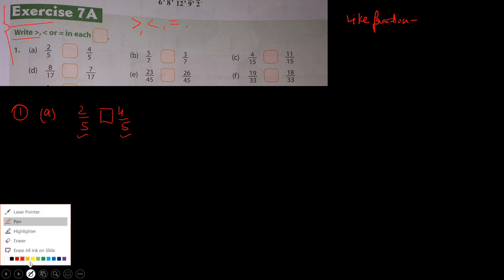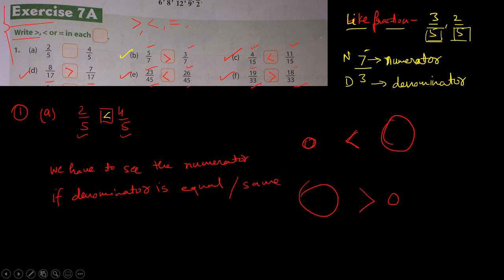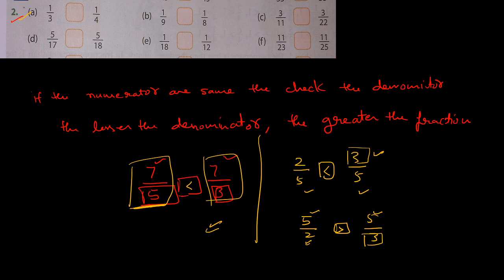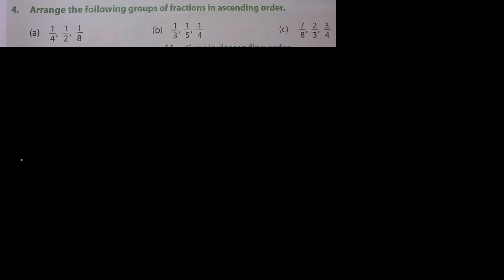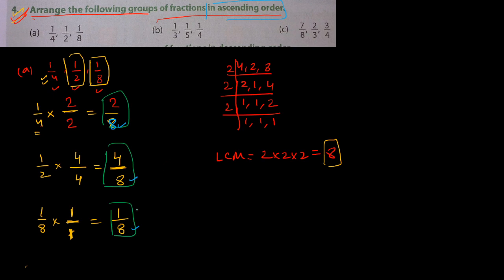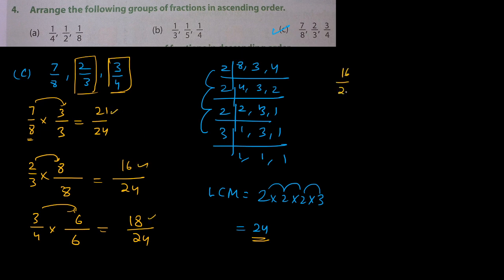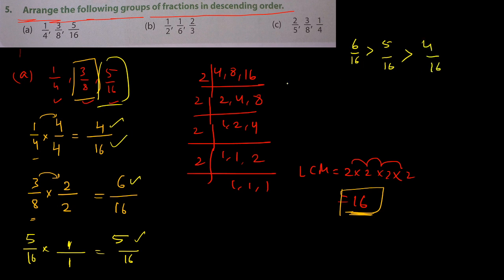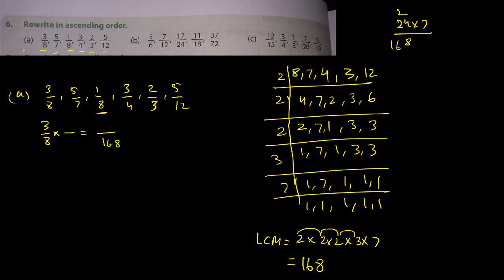Fraction | EX 7A | Class 4